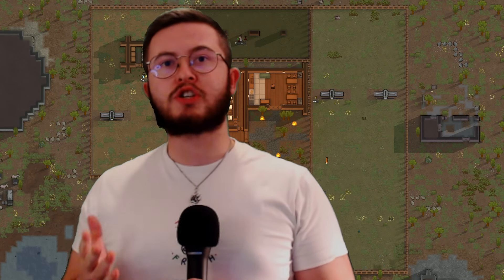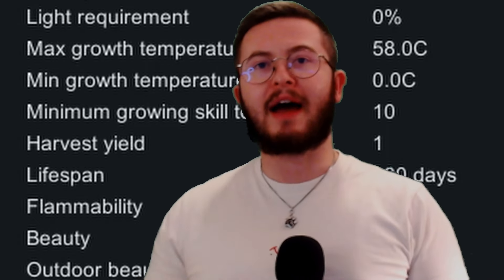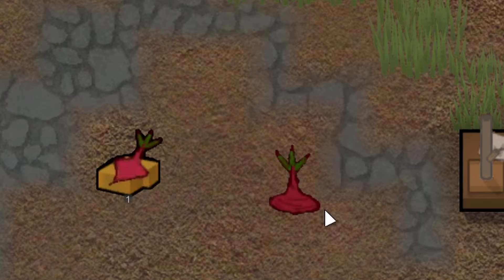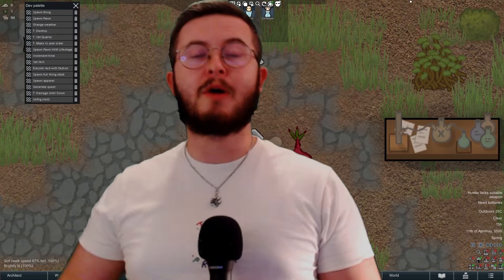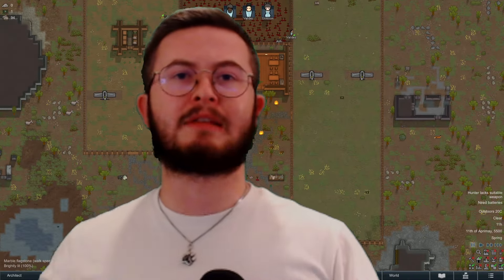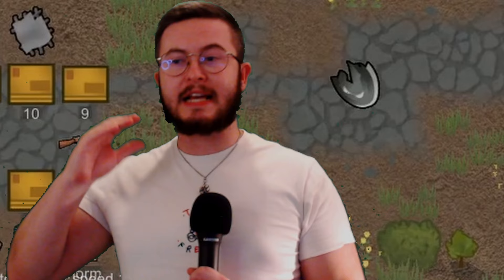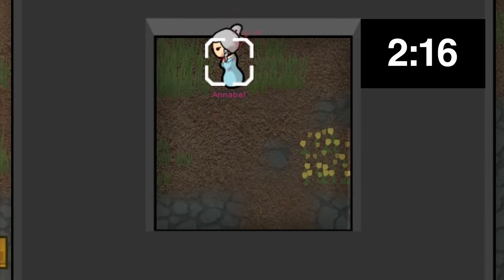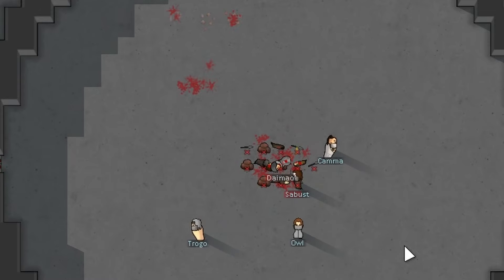Rimworlds Most POWERFUL Item! - Rimworld 1.5 Mod Review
Socials

Welcome to our Rimworld video! In this video, we will be showcasing gameplay from the popular colony-building simulation game Rimworld.
Rimworld is a game that tasks players with building and managing a colony on an alien world. Players must gather resources, construct buildings, and recruit new colonists in order to survive and thrive on the rimworld. The game features a rich and complex set of mechanics, including a deep economy, character relationships, and an unpredictable story generator.
In this video, you'll see us tackling various challenges as we try to build and maintain our colony. We'll be exploring the map, gathering resources, and dealing with threats both internal and external.
Rimworld, colony building, survival, simulation, gameplay. Rimworld, colony building, survival, simulation, gameplay. RimWorld Biotech DLC" is a new expansion for the popular sci-fi colony management game, RimWorld. This DLC adds a range of new biotechnology-focused features, including gene editing, prosthetics, and new animals. Players can now create custom traits for their colonists, modify creatures for their own purposes, and even grow new organs. Alongside these new gameplay mechanics, Biotech DLC introduces new challenges and storylines, making RimWorld even more engaging and immersive. With its unique blend of strategy, storytelling, and sci-fi elements, RimWorld Biotech DLC is a must-play for fans of the base game and newcomers alike.